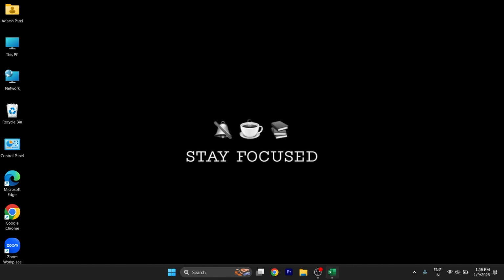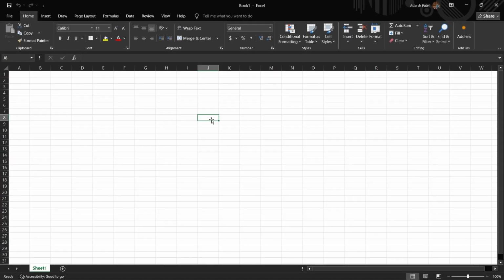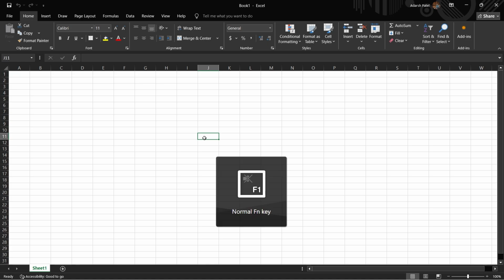How to Create Instant Charts Without Effort for Specific Box on Excel [easy]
Transform your data visualization workflow by learning how to use the Quick Analysis tool to generate professional charts for any specific cell range in Excel with just a single click. In this tutorial, we show you how to highlight a box of data and immediately click the small icon that appears in the bottom-right corner (or press Ctrl + Q) to reveal a live preview of clustered columns, line graphs, and pie charts tailored to your selection. You will also discover how to use Sparklines to insert tiny, data-rich charts directly into a single cell, allowing you to visualize trends without cluttering your spreadsheet. Whether you're a student summarizing a project or a professional presenting monthly sales, this "zero-effort" method ensures you never have to manually navigate the Insert menu again.